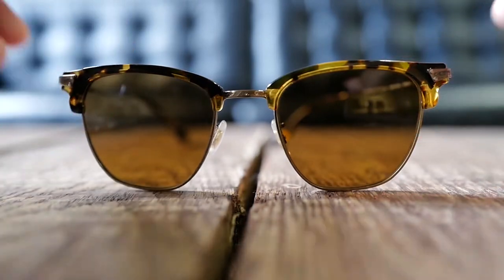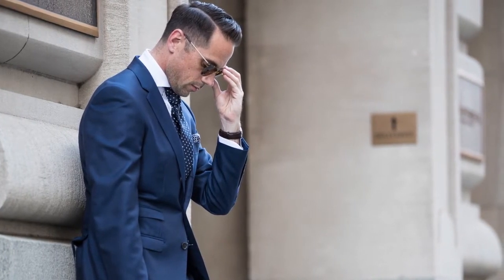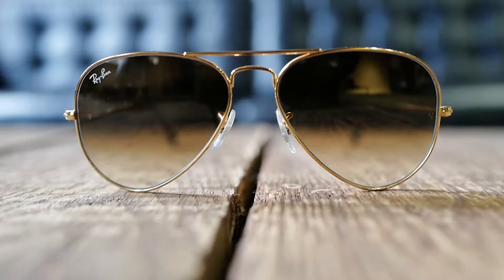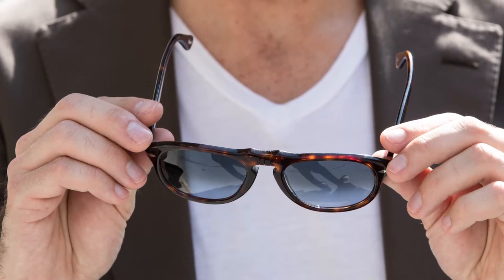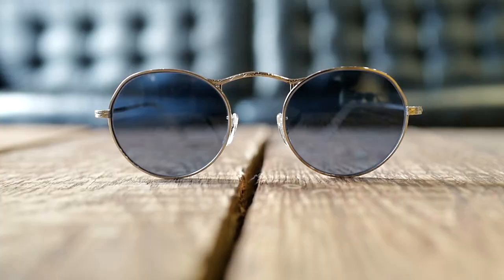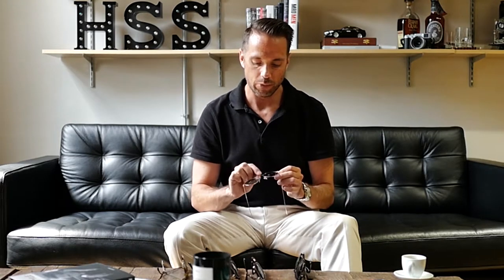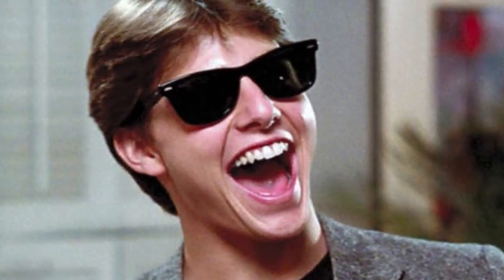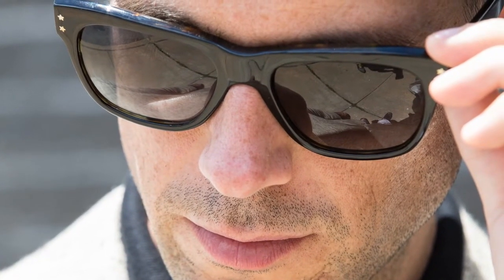Transform Your Style With Sunglasses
" Eagle Eyes® lenses use technology inspired by the amazing natural process that gives eagles eyesight up to 8x stronger than humans. That natural process inspired NASA scientists to develop protective lenses designed to protect human vision in space.​​​​​​​ "